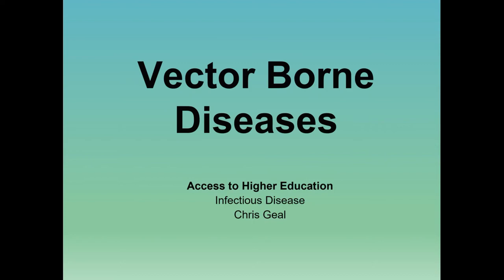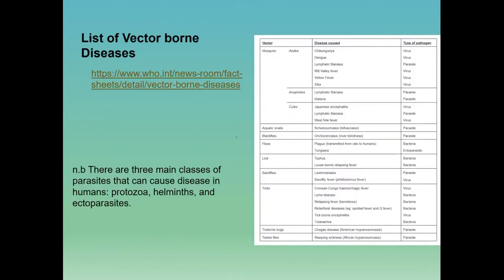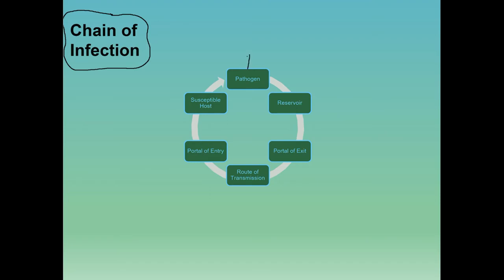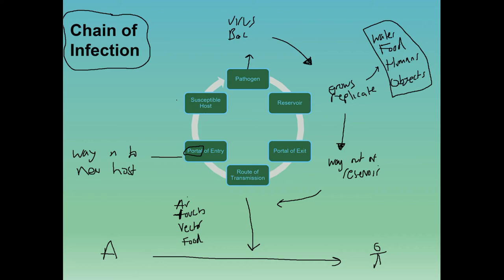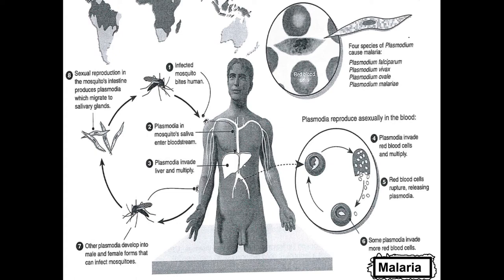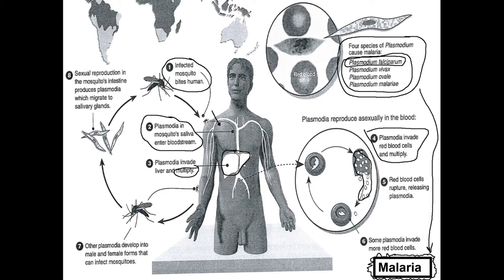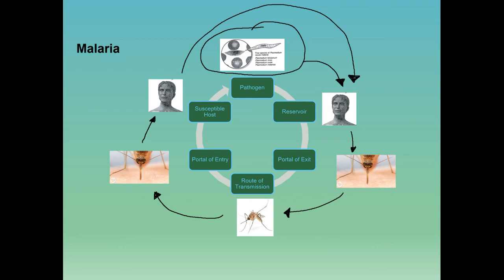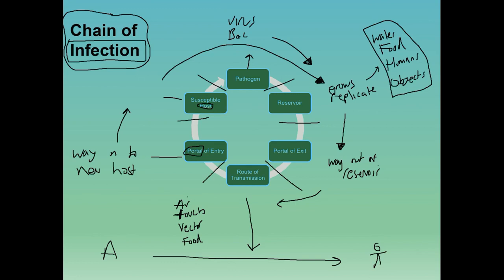AHED ID4 Human Physiology Vector Borne Diseases